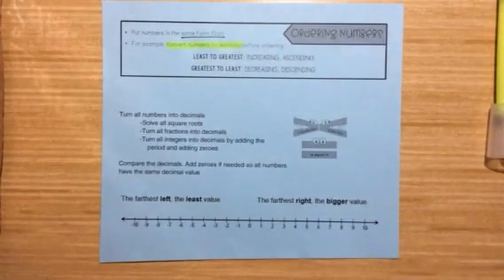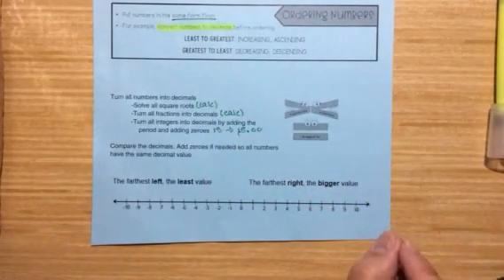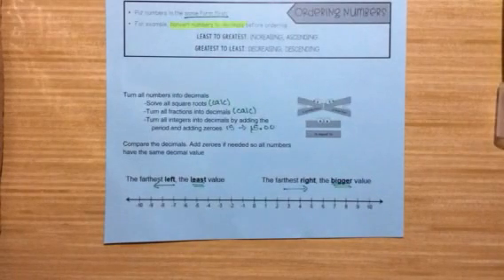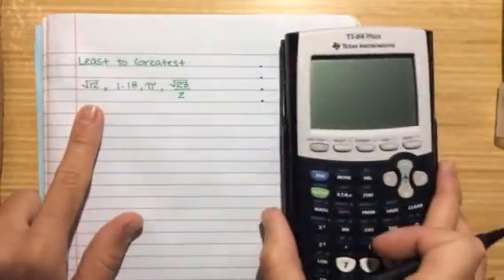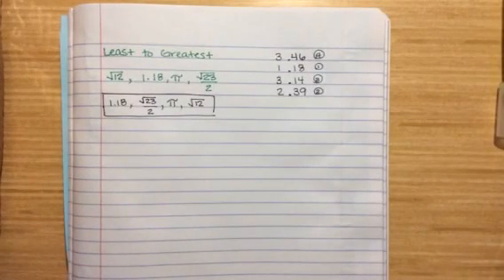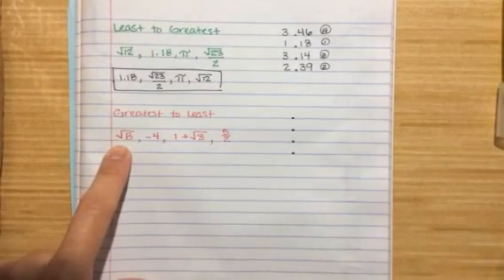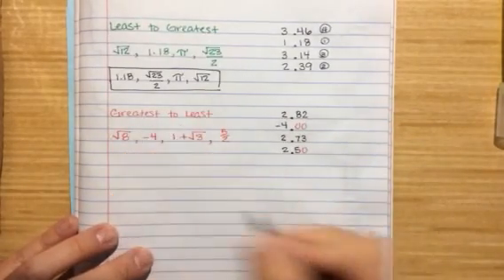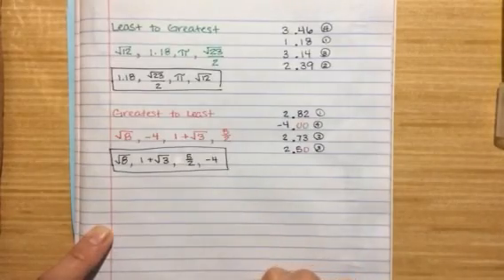8th Ordering Real Numbers